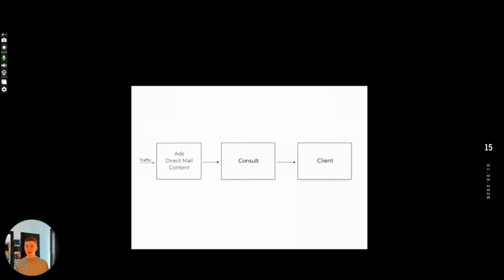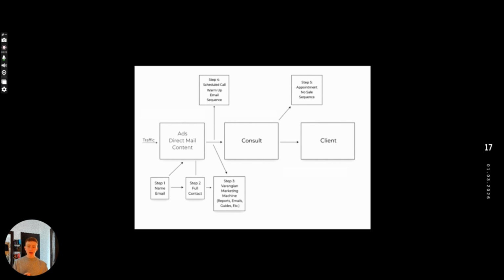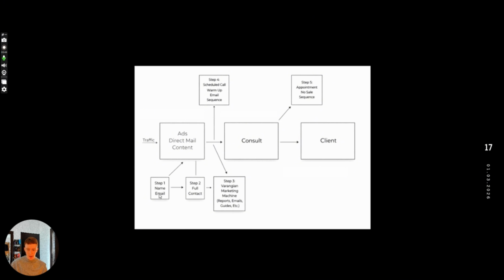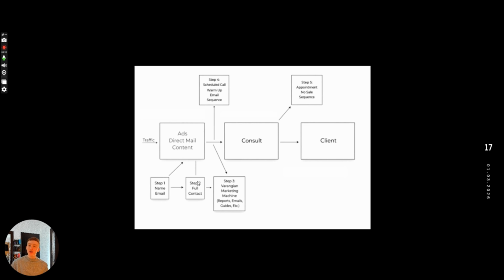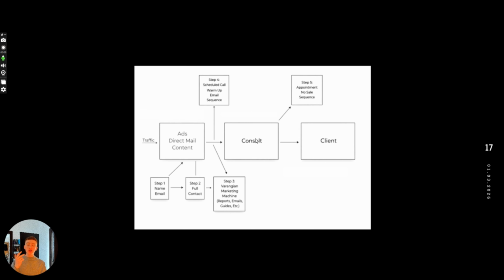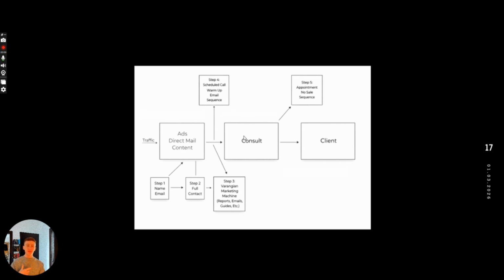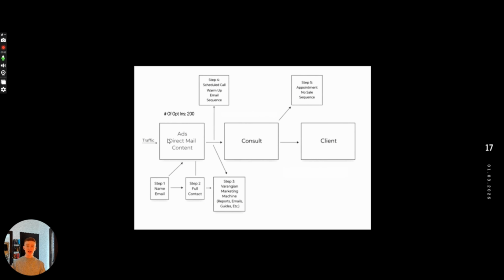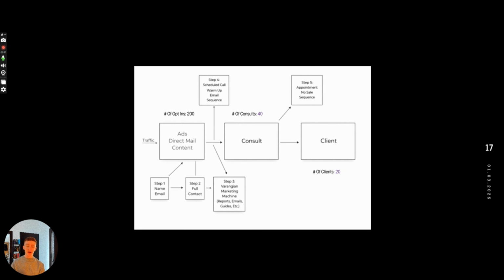Give Me 11 Minutes And I'll Double Your Sales